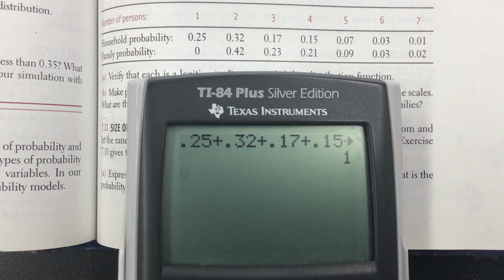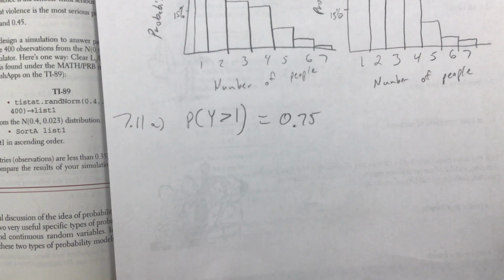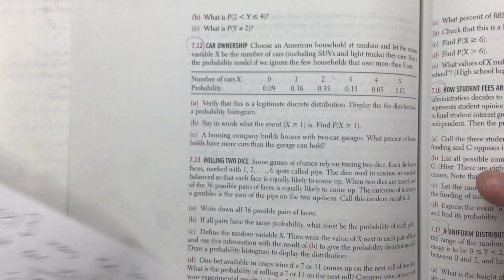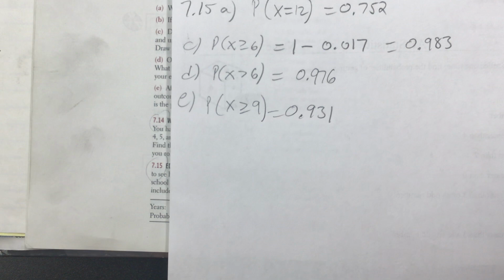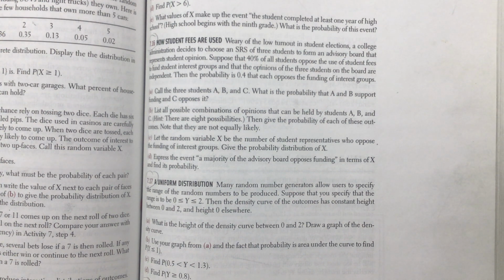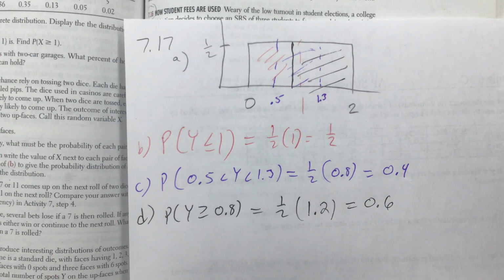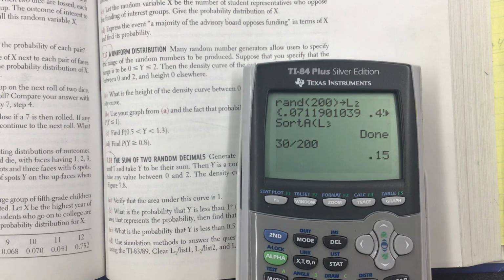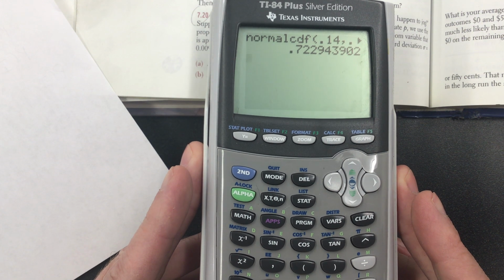Problem Set 7.1